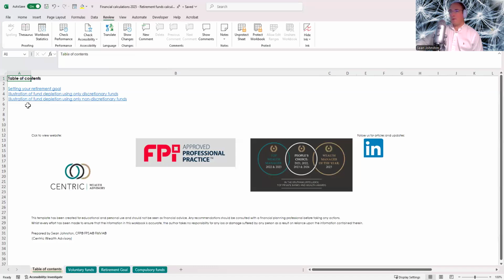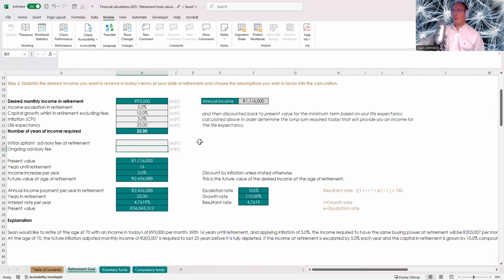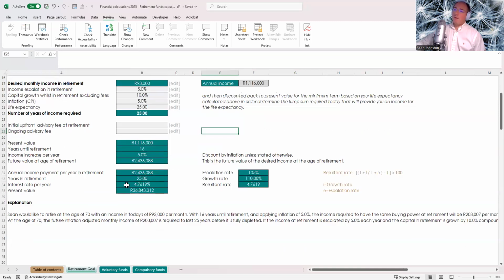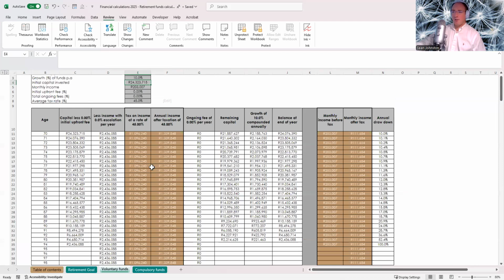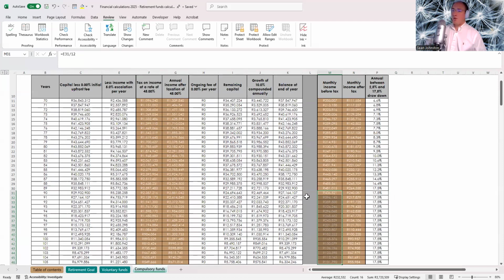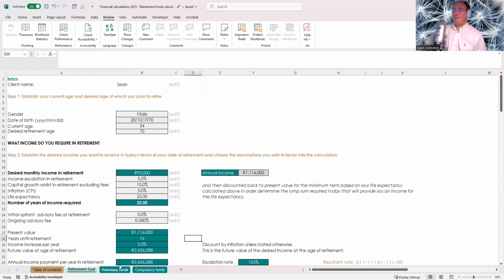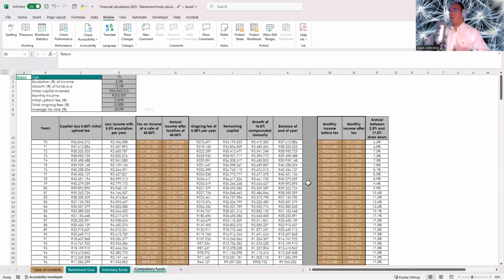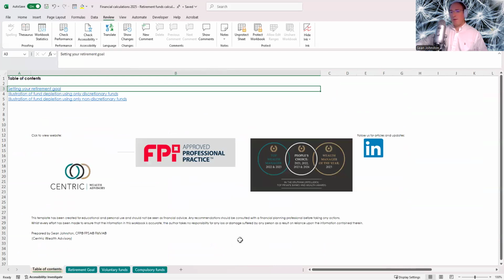Calculating your retirement goal using a free spreadsheet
This template is intended to teach you about setting retirement goals by:

1. Inserting your current age.
2. Insert the desired age you wish to retire.
3. Insert the income (before tax) you wish to receive in today's terms.
4. Insert how long you wish to receive this income.
5. Insert the assumptions you wish to apply such as inflation (CPI) and escalation of income each year.

Once you have completed the above steps, you can see how long the capital lasts whilst in retirement by comparing discretionary funds (unit trust, TFSA, endowment, share portfolio) and non-discretionary funds (pension fund, provident fund, retirement annuity) when modeling into a cashflow graph.

You can learn why non-discretionary funds intended for retirement have an annual drawdown restriction between 2.5% and 17.5% each year if a living annuity is used.

This is a nice educational template that every South African can use to understand the concept of retirement planning

(Downloading a file saves it directly to your device's storage)